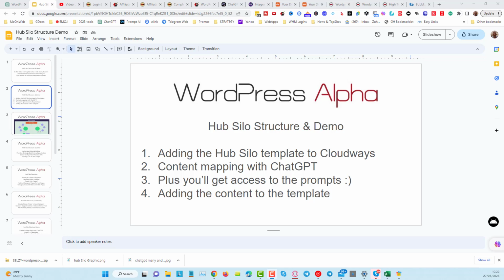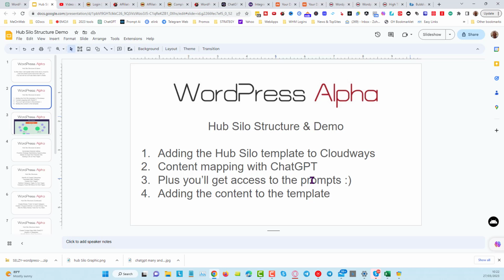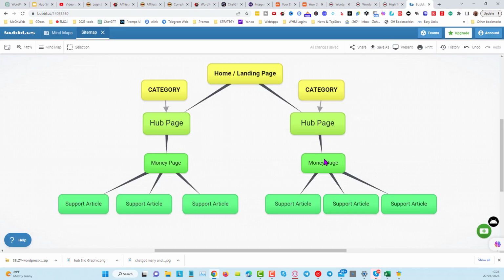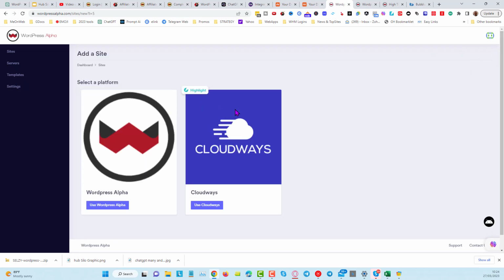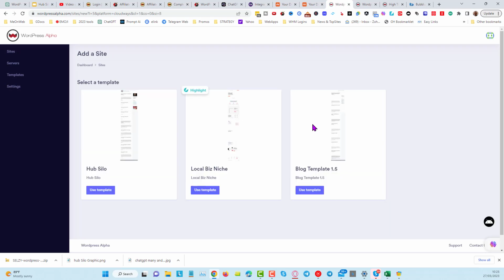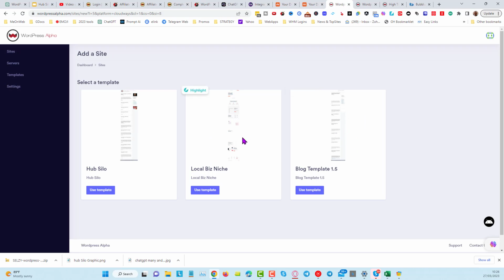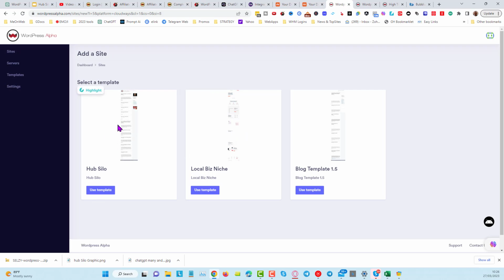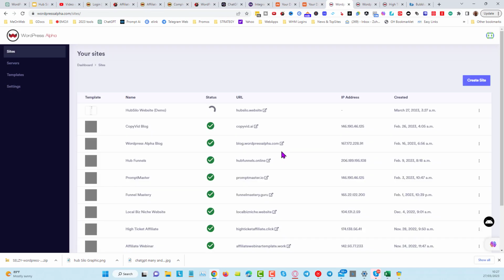Hub Silo Template Demo Part 1 - Wordpress Alpha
► Without investment.